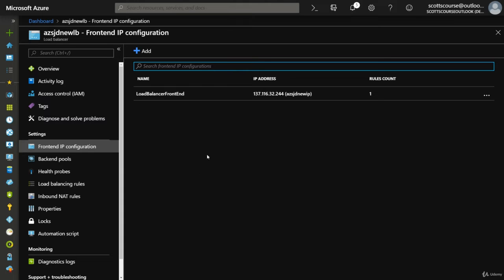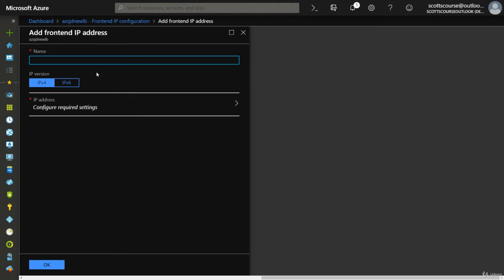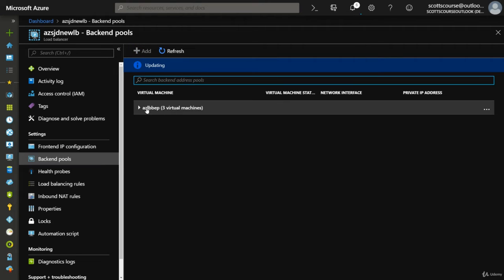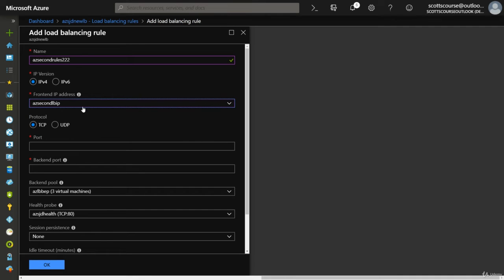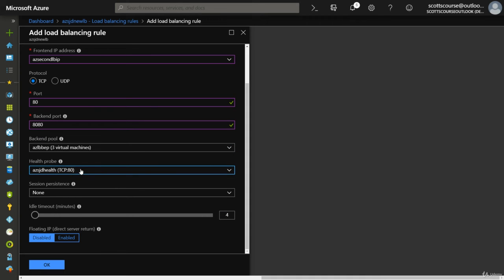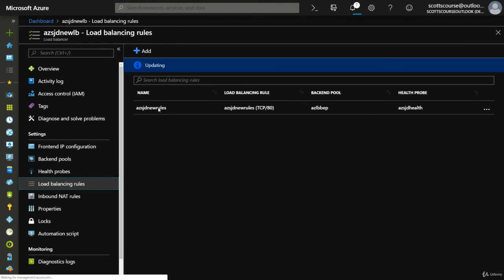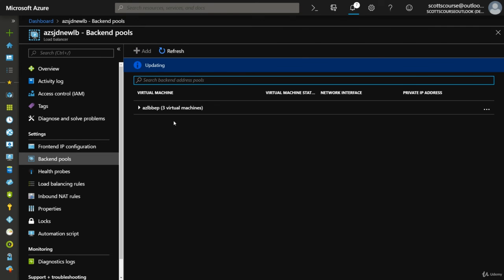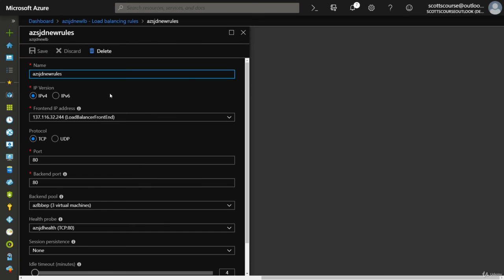AZ- 25.3 Implement Azure loadbalancing - Front End IP Configuration